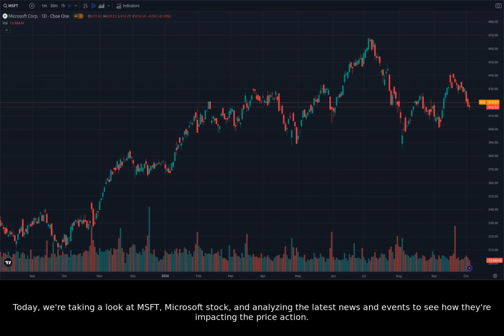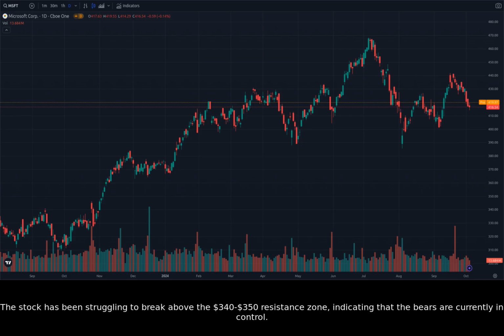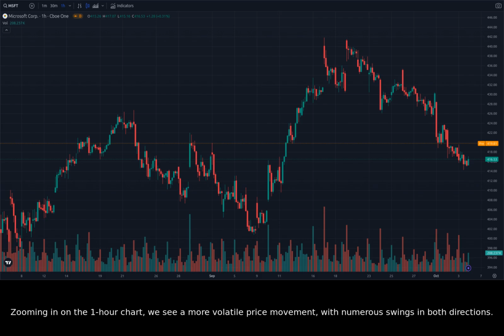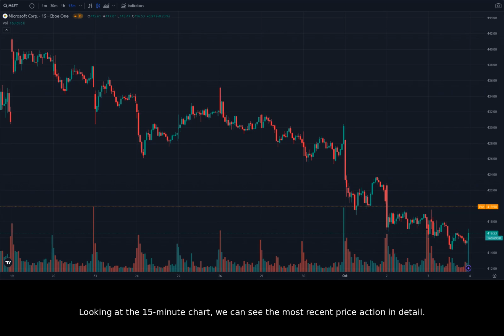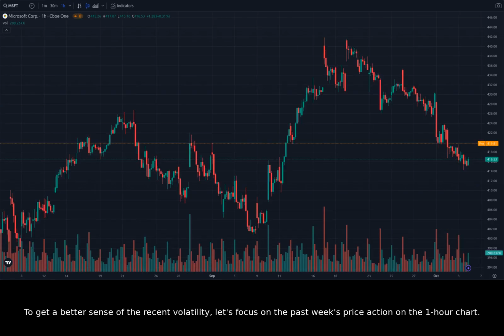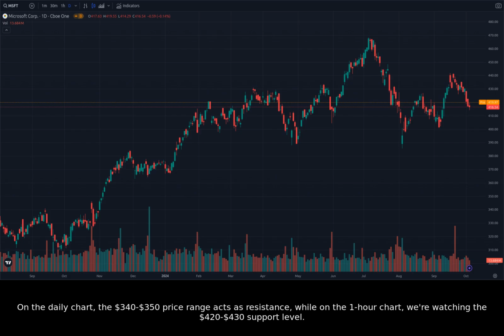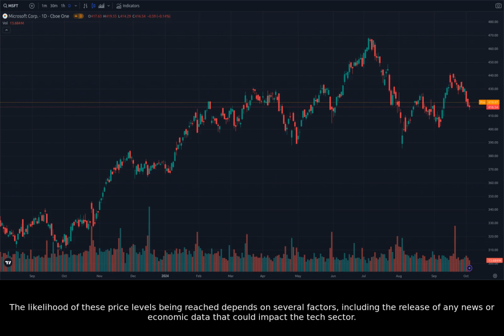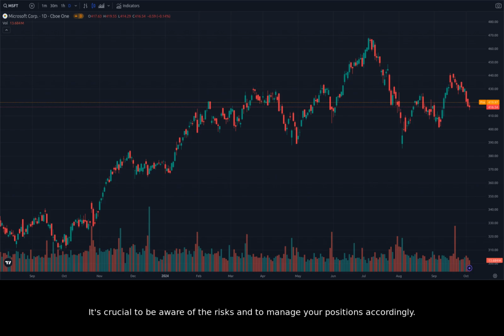MSFT Stock Analysis: News & Charts Breakdown - October 04, 2024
Welcome to 'Explain The Charts'! Today, October 04, 2024, we're diving deep into the world of Microsoft stock (MSFT). We'll be analyzing current events and headlines surrounding the company to understand the market sentiment. Then, we'll put our detective hats on and examine the MSFT charts, looking for trends, reversals, support and resistance levels, and key price levels to watch. We'll explore short and long-term trading opportunities,  pinpointing potential bullish and bearish scenarios. If you're looking for insights into when and what price to trade MSFT, this video is for you! So, grab a cup of coffee and let's decode the charts together!